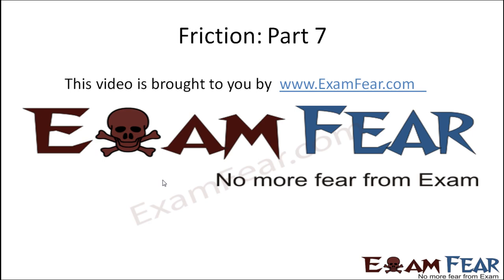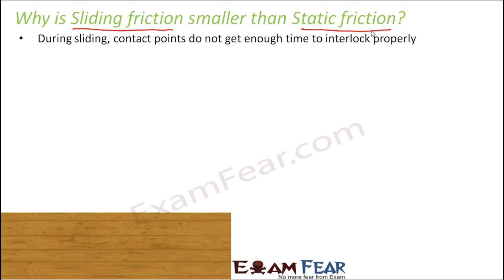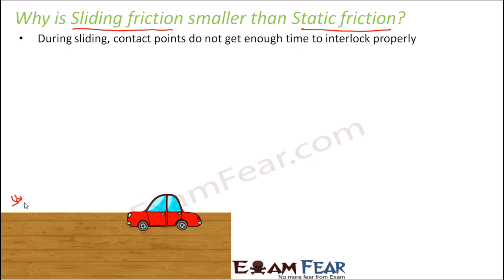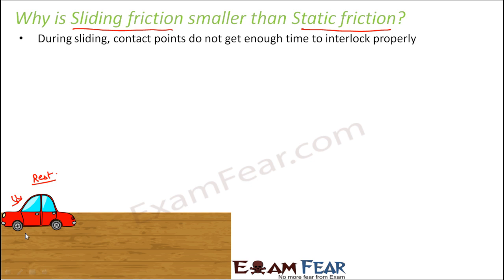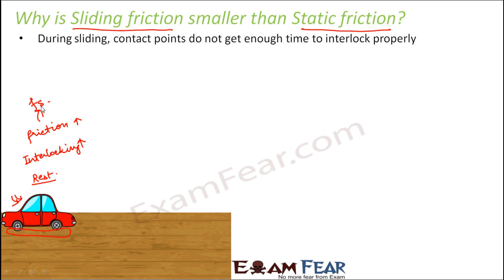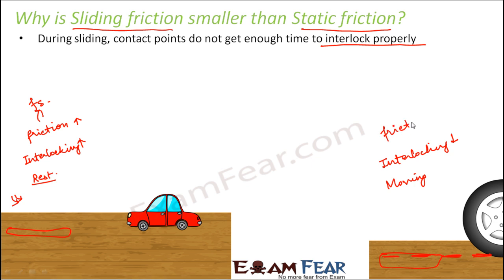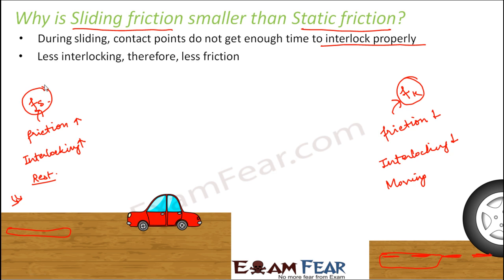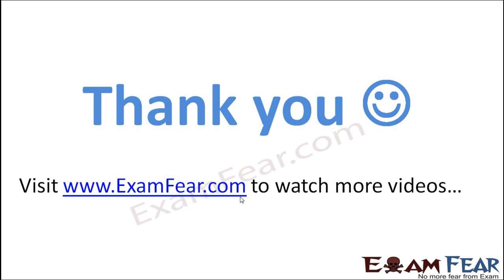Physics Friction Part 7 (Compare Sliding & Static friction) Class 8 VIII